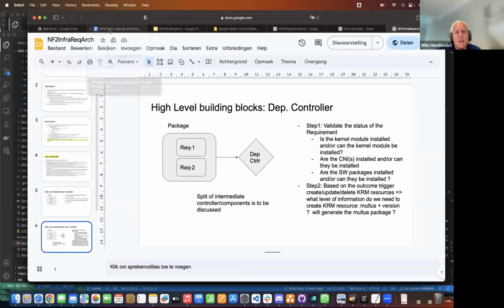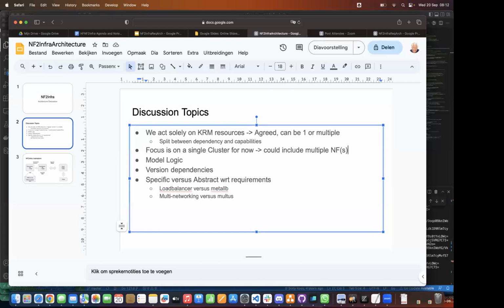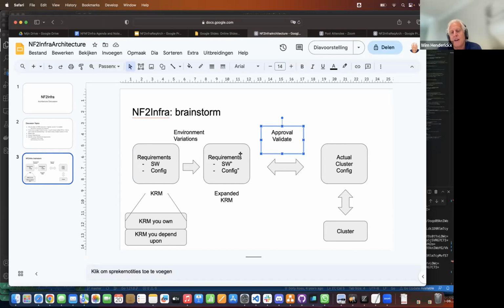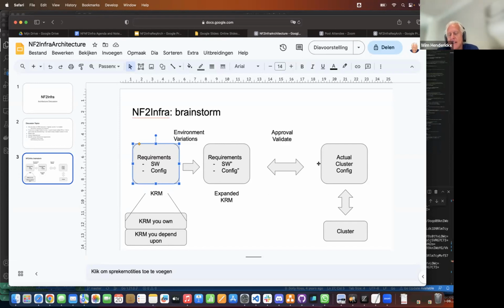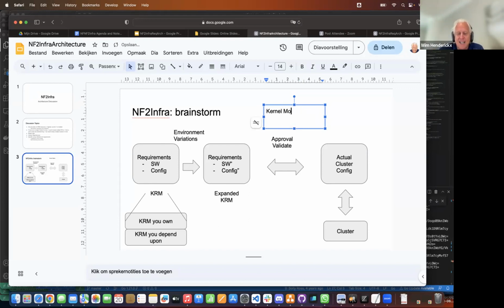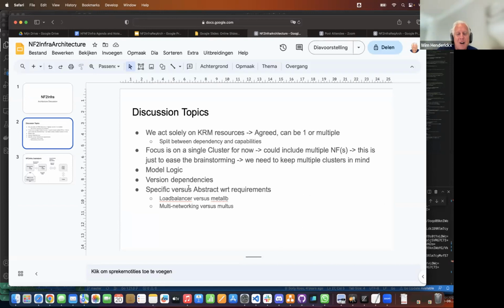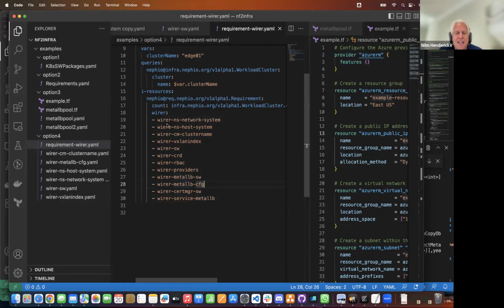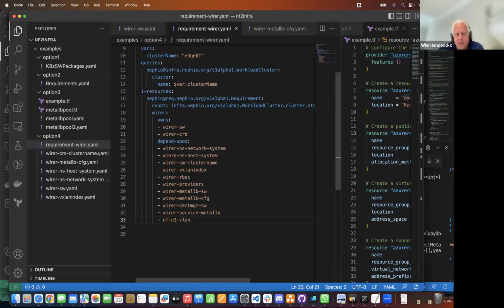SIG Release 2023-02-13